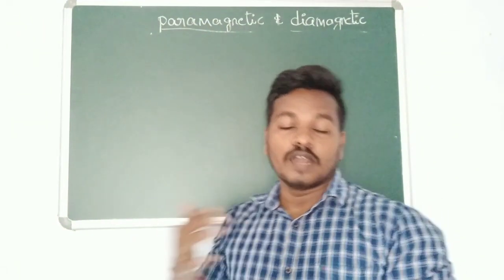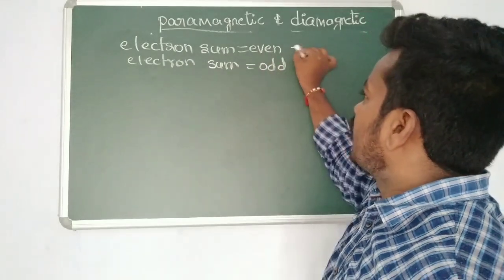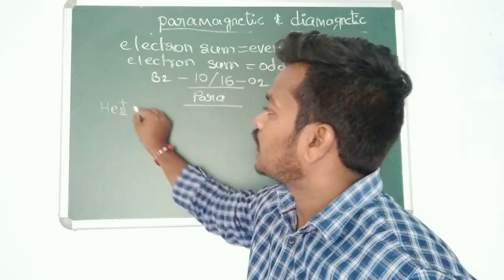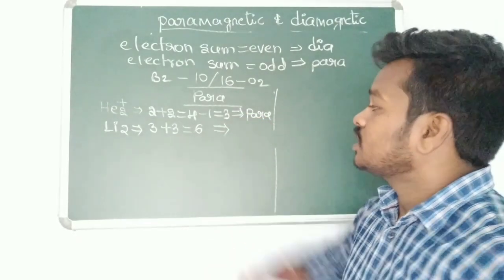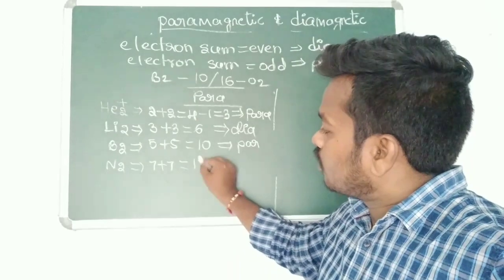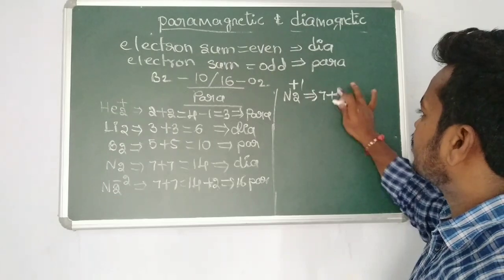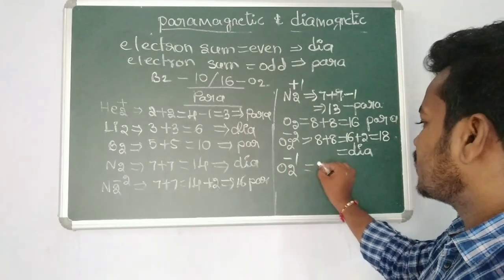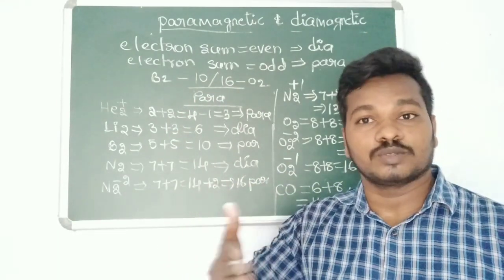trick for paramagnetic and diamagnetic | how to find paramagnetic and diamagnetic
Tricks To find Paramagnetic and diamagnetic | how to calculate paramagnetic and diamagentic species

1.Tricks To find Paramagnetic and diamagnetic
2.how to calculate paramagnetic and diamagentic species
3.paramagnetic species
4.diamagnetic species
5.how to find paramagnetic and diamagnetic

Dipole moment in chemistry | Solve dipole moment problems easily

How To calculate mass number | mass number calculation

How to find sigma bonds,tricks to calculate sigma bonds

Why did Bohr named orbits as KLMN, why not ABCD |Why are shells named as K, L, M, and N